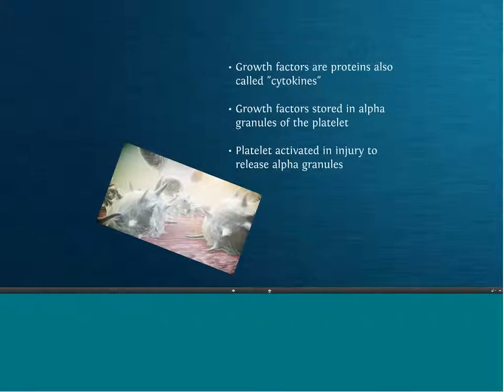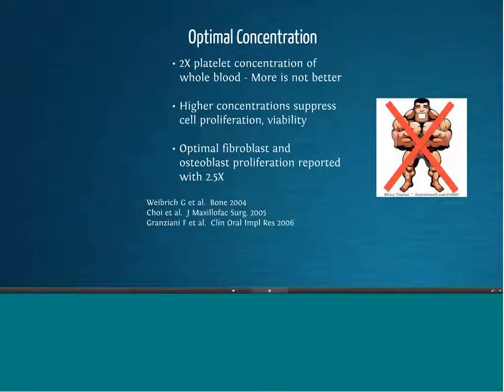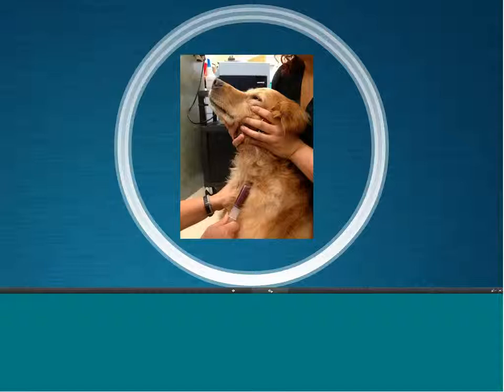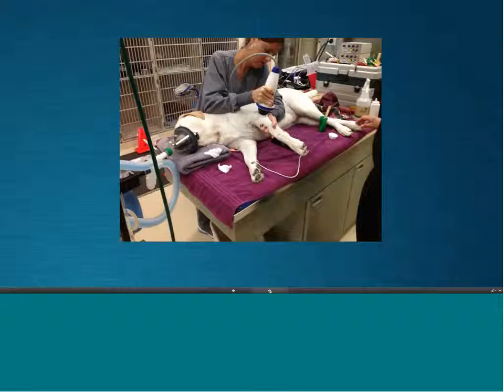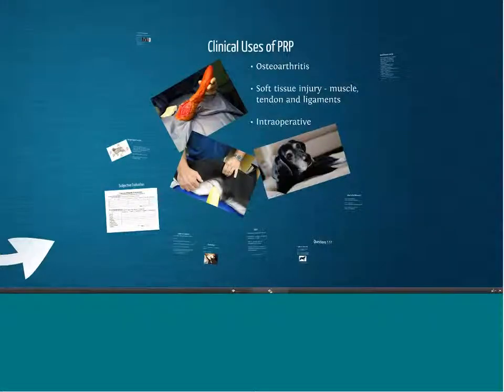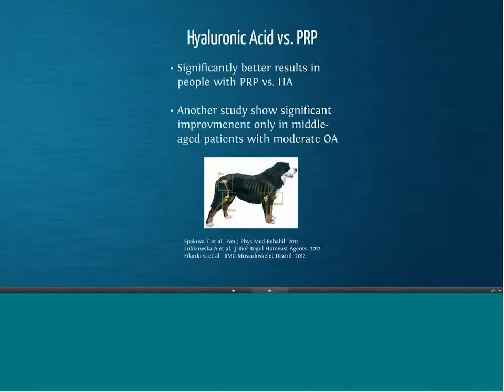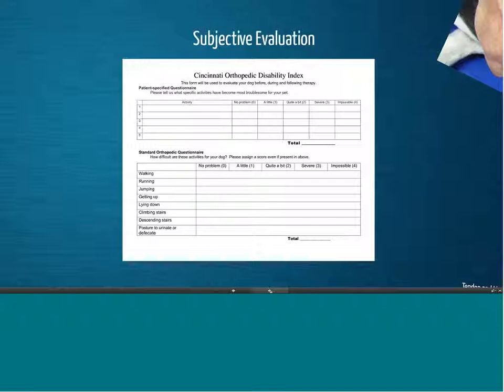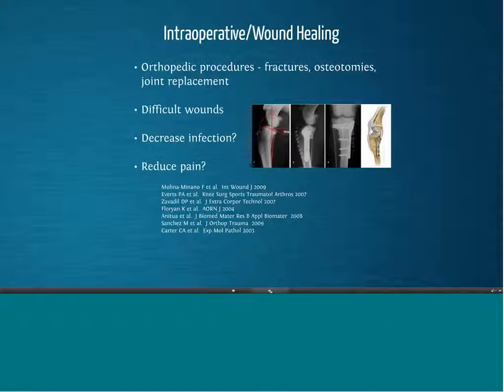Basics of Biologics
Featured Surgeon: Rick Wall, D.V.M